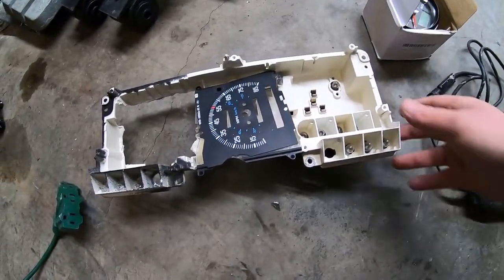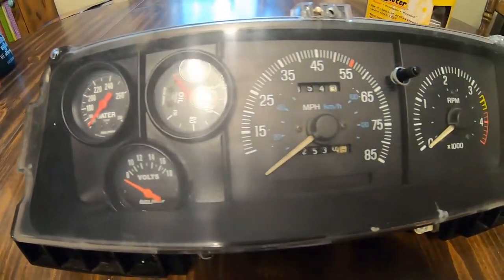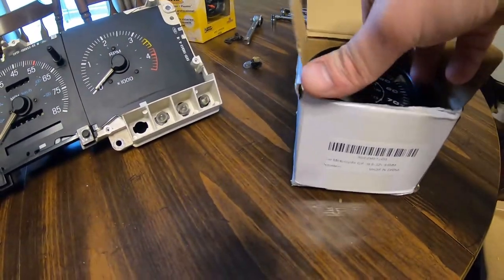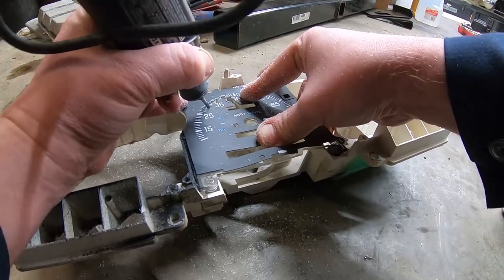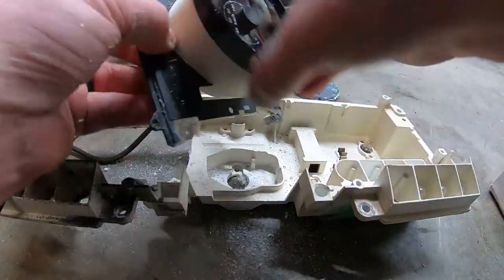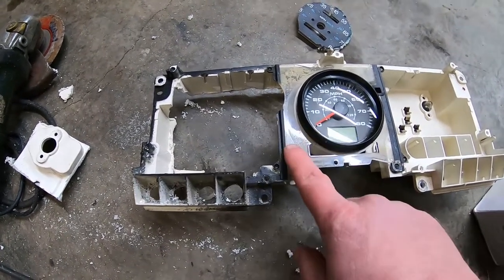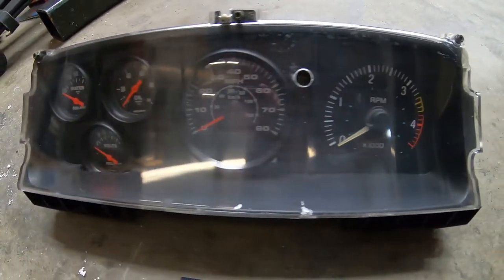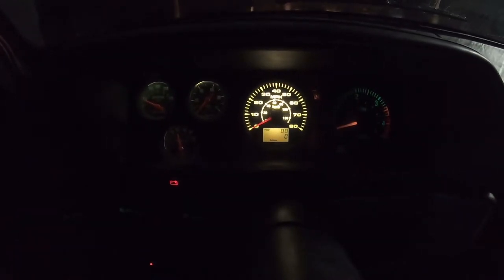Bricknose Ford Custom Gauge Cluster - Fitting Real Gauges in the Factory Housing - How To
In this video, we cover adding REAL gauges to the factory cluster in our brick nose Ford.

It's a 1990 Crew Cab F350 - 5spd 4x4 w/ IDI Diesel running an ATS 093 turbo kit.

The factory gauges in this truck were junk.  Most of them didn't work and the ones that did were nothing more than switches.  We'll fix that though.

Here is the elcheapo GPS speedometer I used...   and apparently my price was off a good bit.  Couldn't remember what I paid for it until checking my order.  $69 but still beats $400 by a long shot.